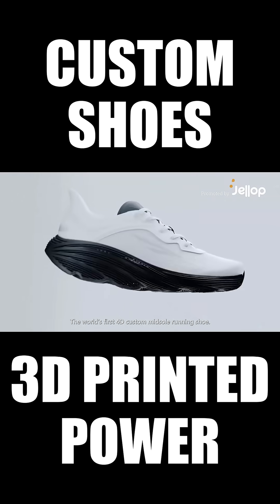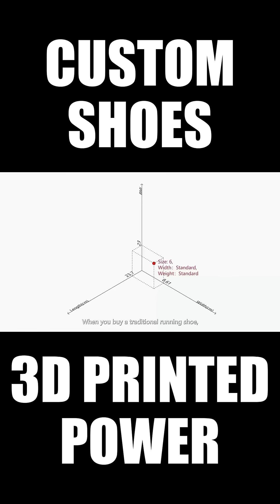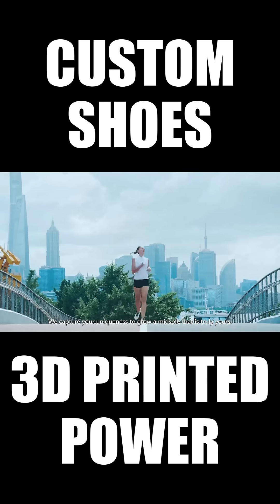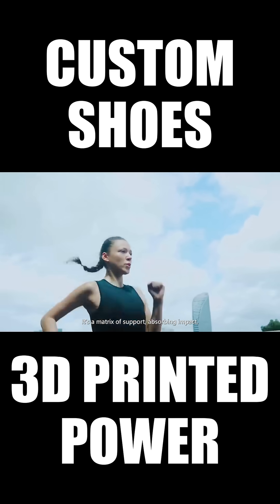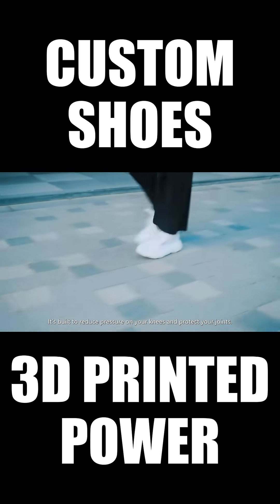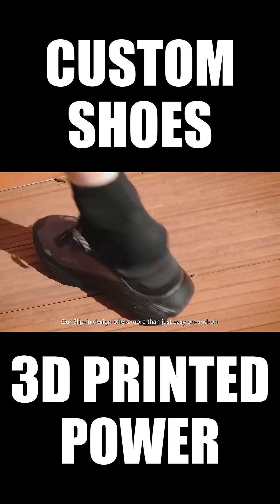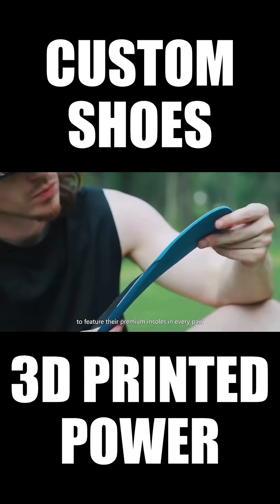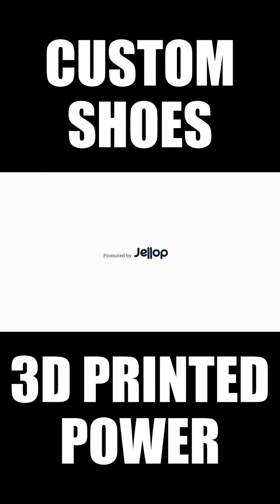Now on Kickstarter: Customer-engineered running shoes powered by 3D tech.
Customer-engineered running shoes powered by 3D tech.
Now Trending in Technology: Fizo: Customer-engineered running shoes powered by 3D tech.